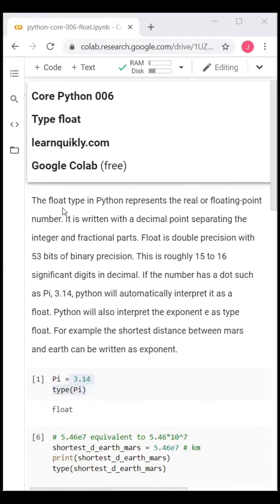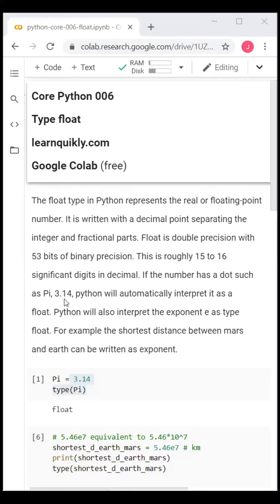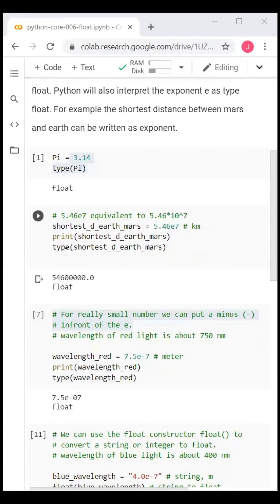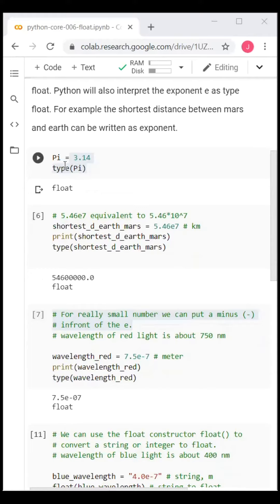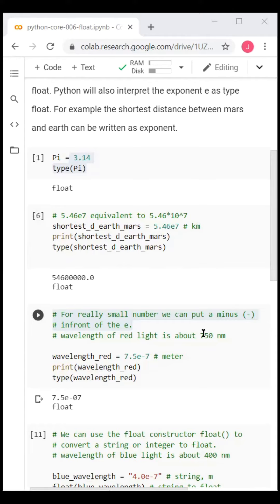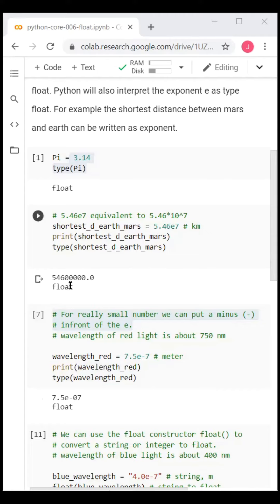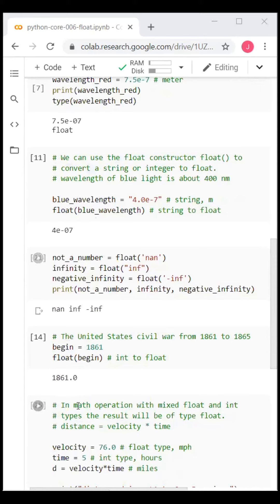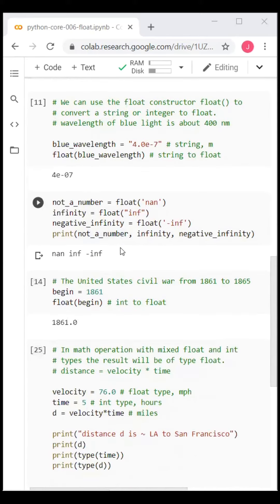Core Python 006 Type Float